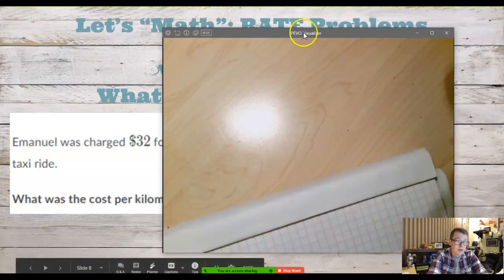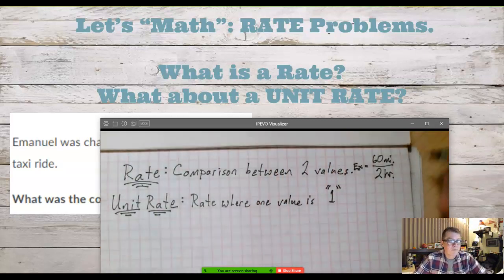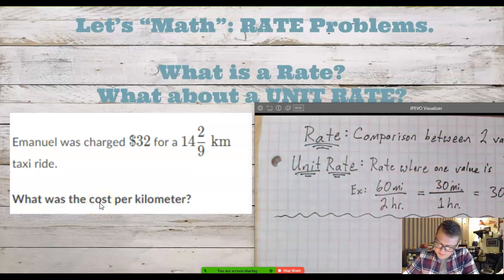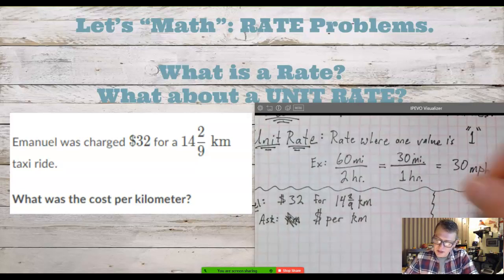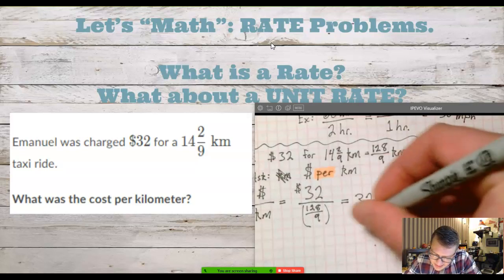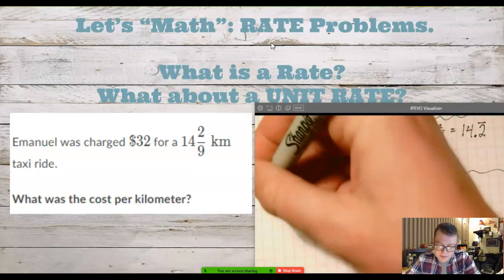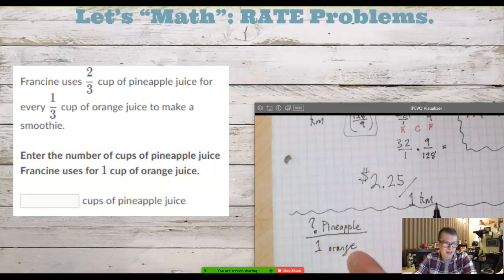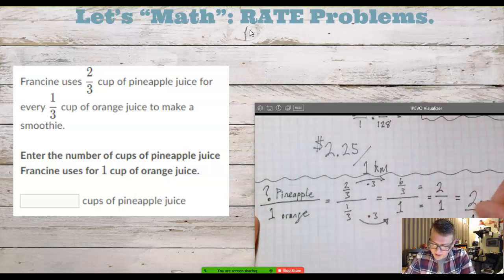Math 7 12.2.20 - Rates and Unit Rates